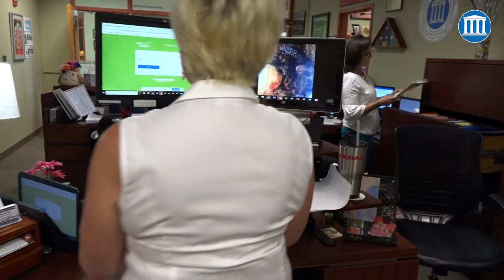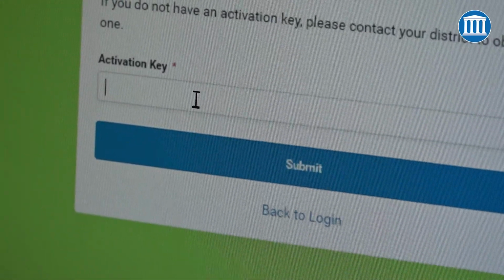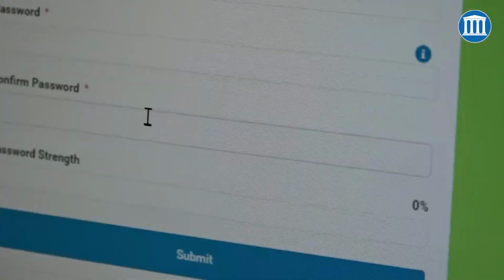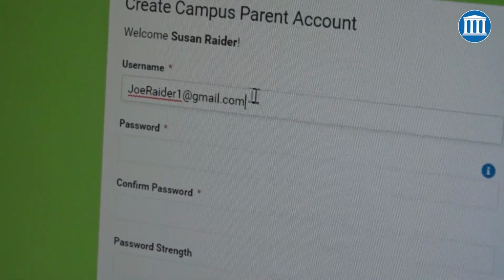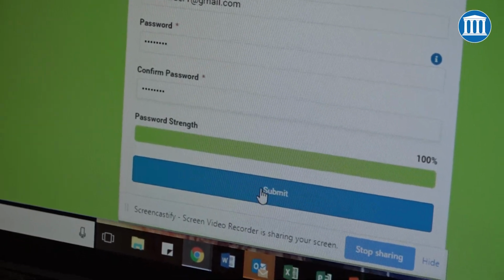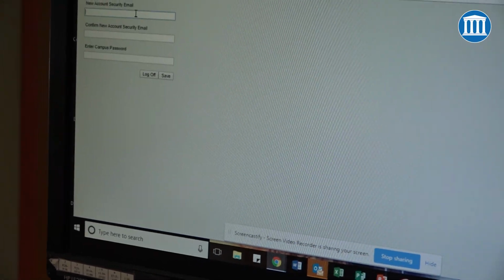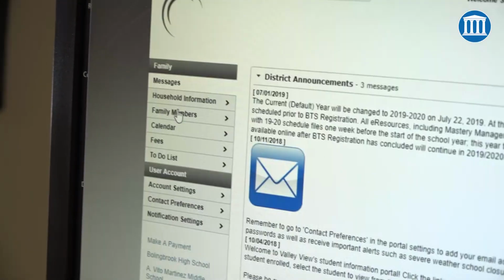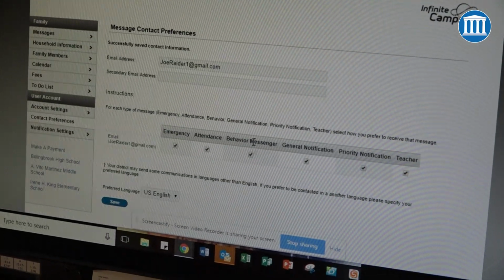VVSD Parents! Learn How to Set Up Your Infinite Campus Account in Two Minutes!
Bolingbrook HS Executive Secretary Mrs. Jeanne Herchenbach shows you step-by-step how to set up your parent Infinite Campus account which allows you to see data on your students and allows you to set preferences for information you receive.